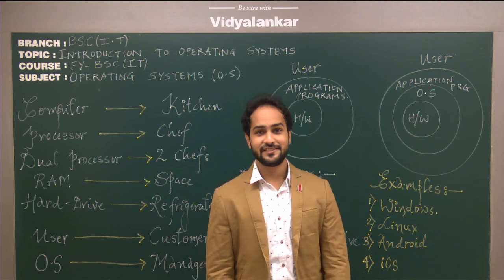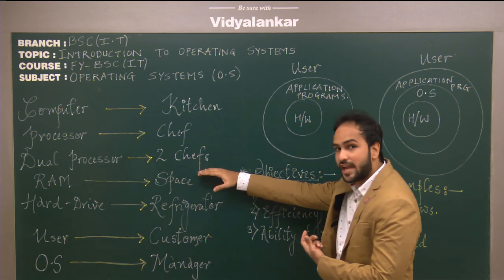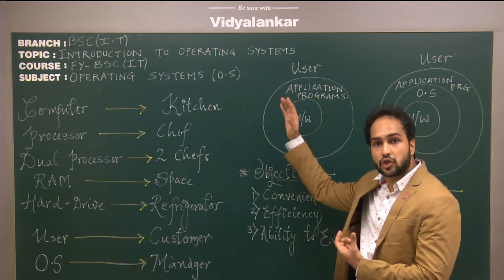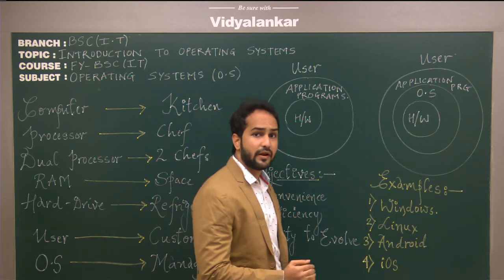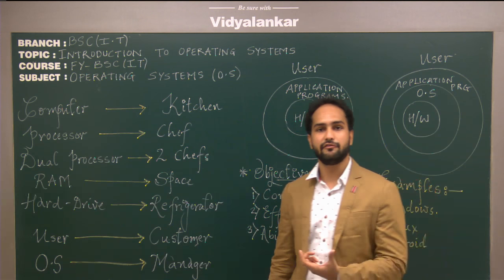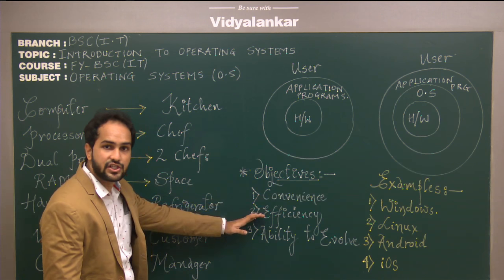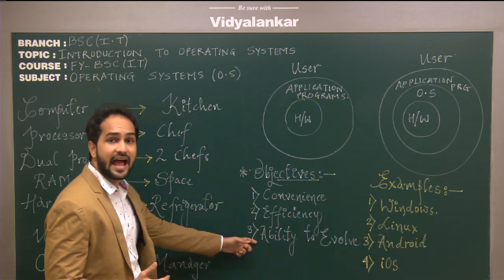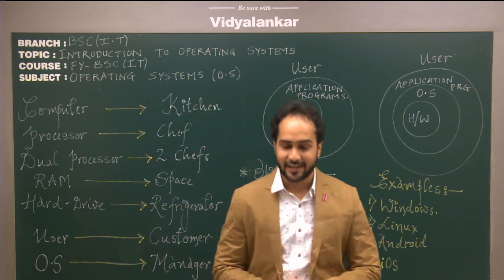B.Sc.(IT) Sem I - Operating System Lecture @ Vidyalankar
First Year B.sc (IT) Regular Batches. Admission in progress @ all our centers .